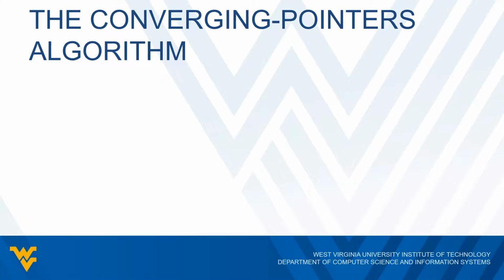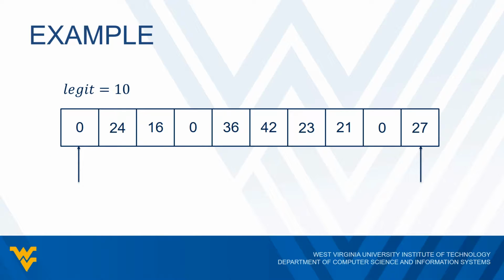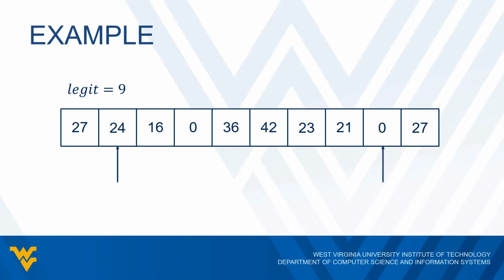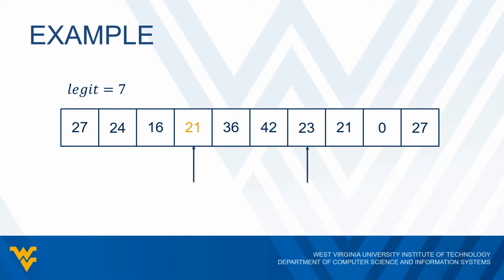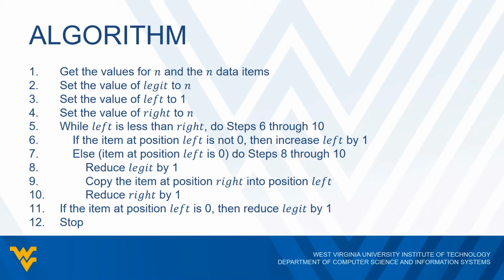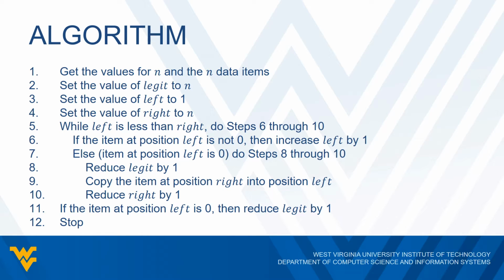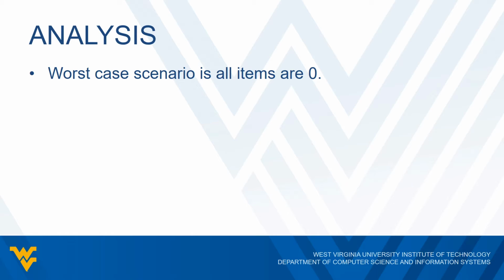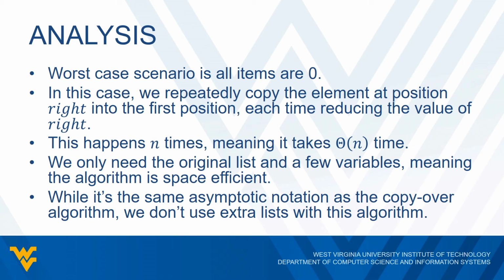ISYS 101, Lecture 8e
Lecture 8e